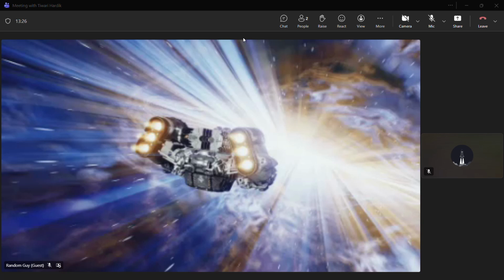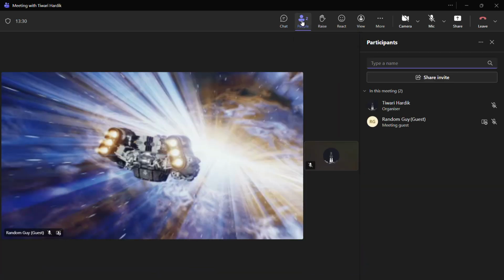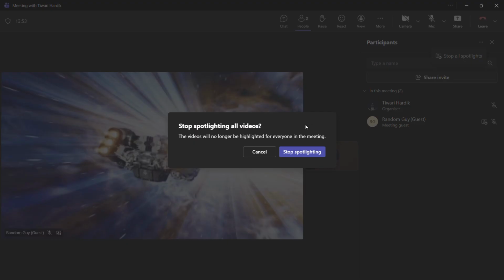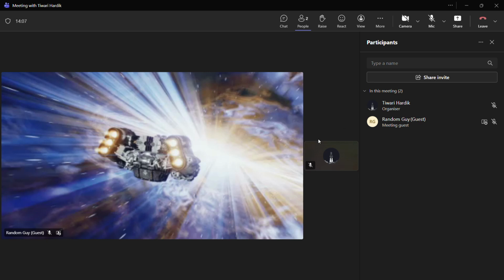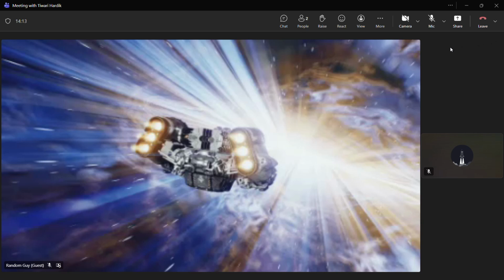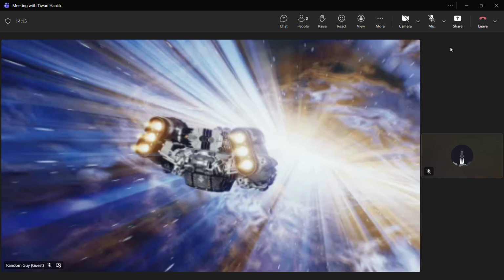How to Stop All Spotlights in Microsoft Teams Meetings (2026)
Are you hosting a Microsoft Teams meeting and need to quickly reset the view? In this video, I’ll show you exactly how to stop all spotlights in a Microsoft Teams meeting on your Windows PC. Whether you’ve finished a presentation, a Q&A session, or a panel discussion, knowing how to "clear the stage" is essential for maintaining control and returning the meeting to a standard gallery view.

We start by identifying exactly what the "Spotlight" feature does and why it’s different from "Pinning." I’ll demonstrate the step-by-step process for meeting organizers and presenters to remove a spotlight from a single person, and more importantly, how to use the "Exit Spotlight" or "Stop All Spotlights" command to instantly un-highlight everyone at once. You will see exactly where these buttons are hidden in the meeting toolbar and the participants' list.

I also cover a few common scenarios, such as what to do if you aren't the organizer and need to request a spotlight change, and how to tell if you are currently being spotlighted yourself. We also discuss how stopping the spotlight affects the recording and the view for everyone else in the call. By the end of this tutorial, you’ll be able to manage your meeting’s visual focus with total confidence.